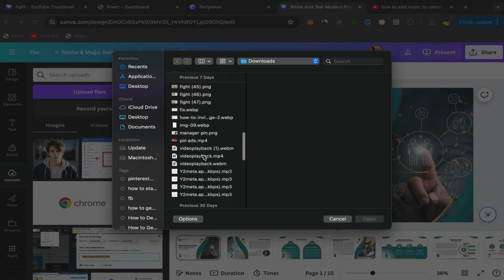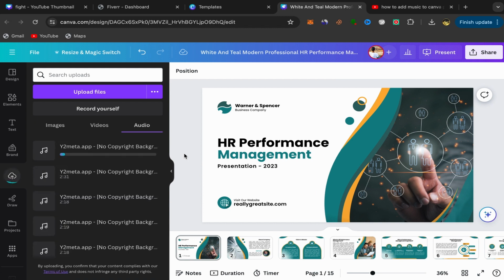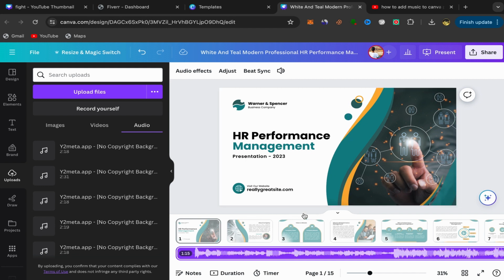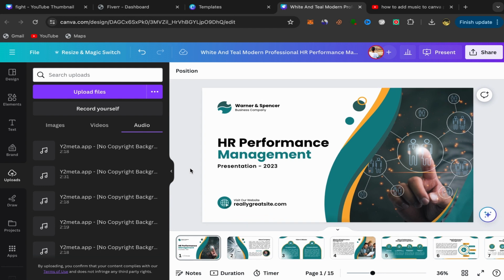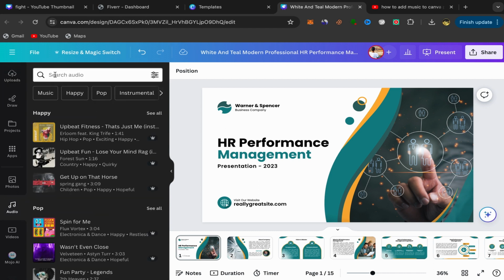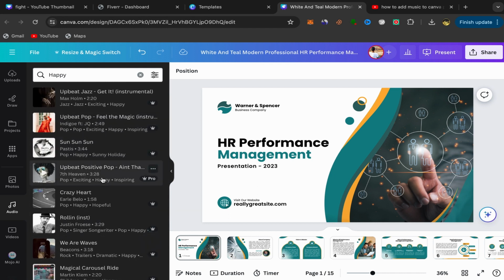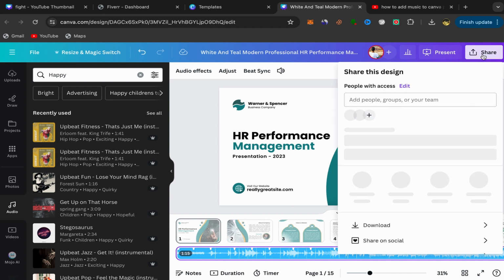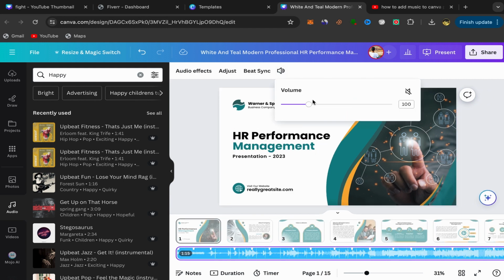How To Add Music To Canva Presentation - Full Guide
In this step by step I show you how to add music to canva presentation.